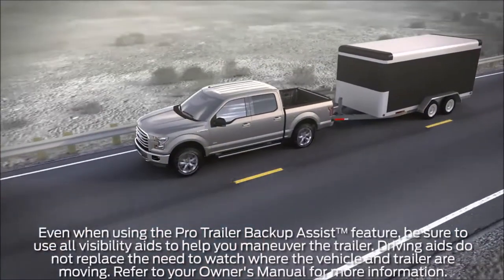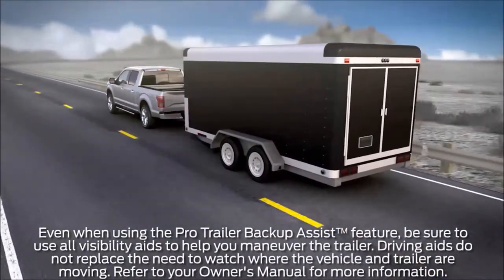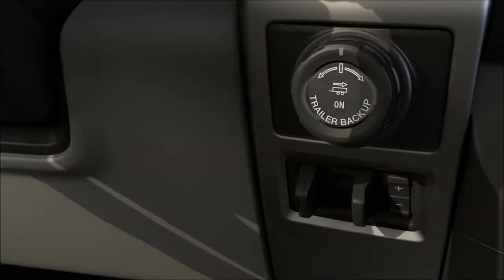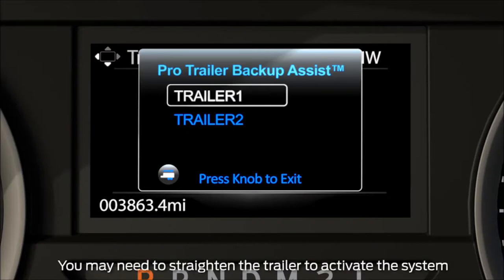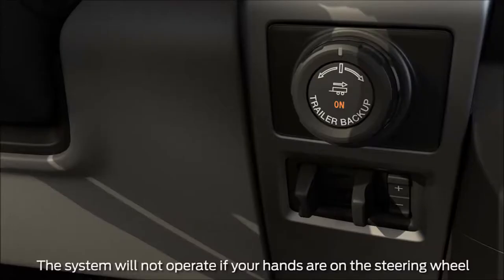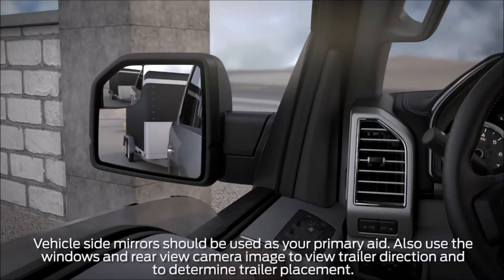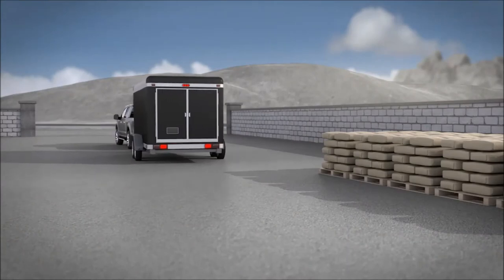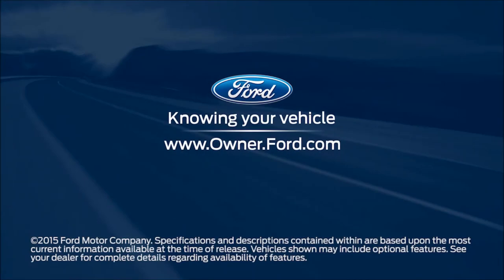Trailer Brake Assist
This helpful video will explain how to set up your vehicle, take measurements, place the target sticker, and input the information into the system in order to use the Pro Trailer Backup Assist feature, which makes backing up a trailer easy.